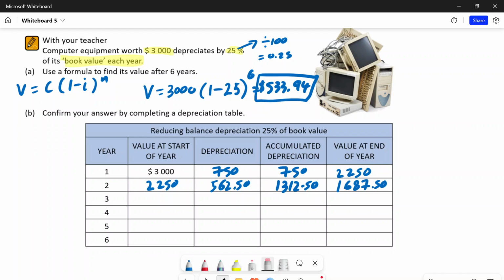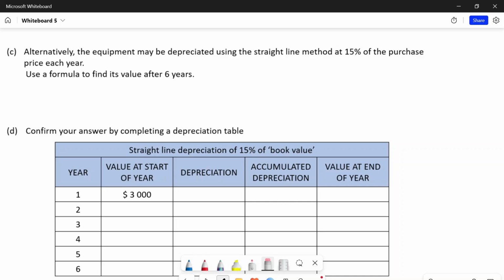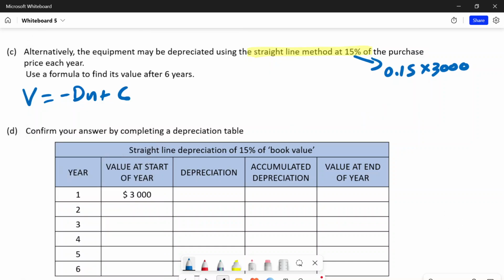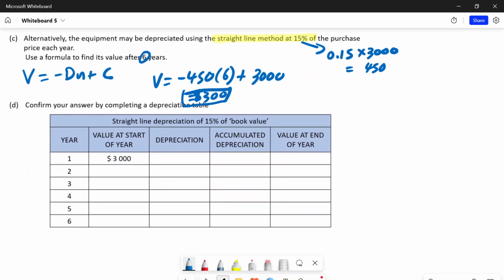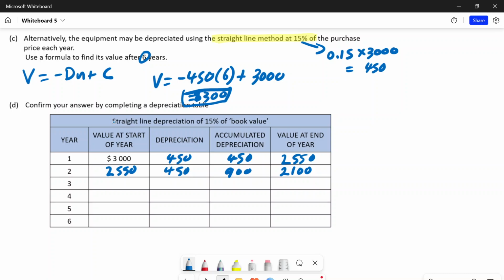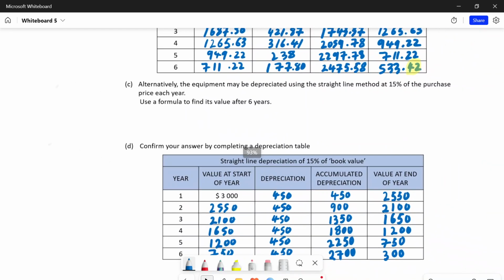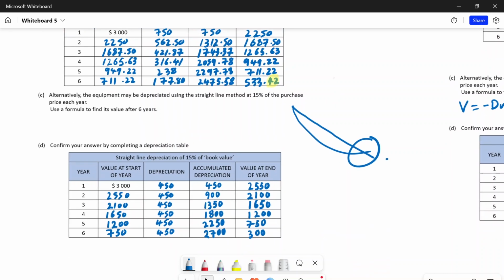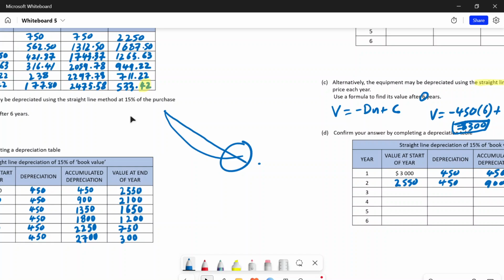Comparing Straight-Line and Reducing Balance Depreciation- PART 1